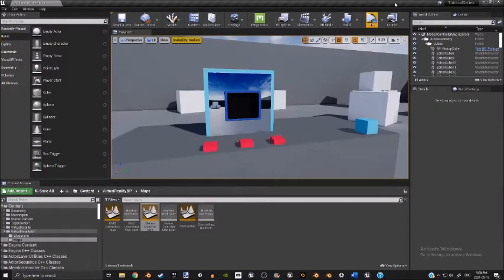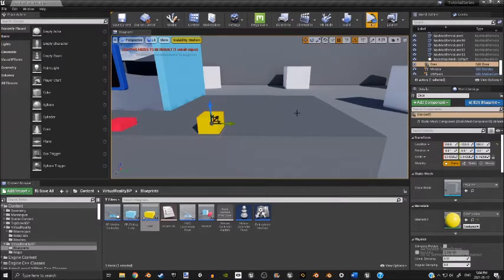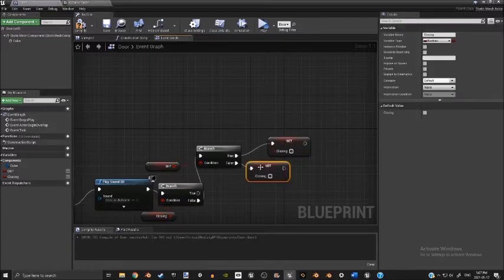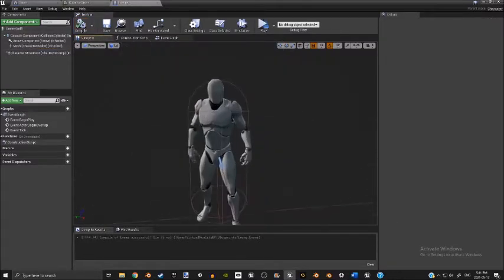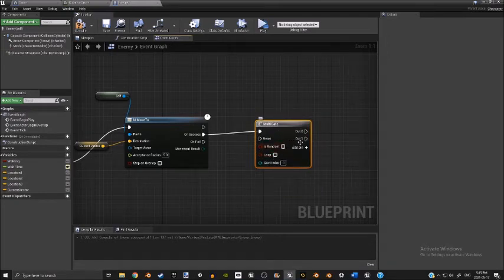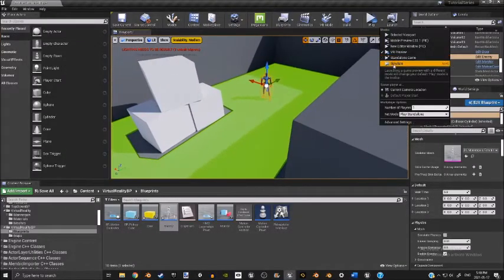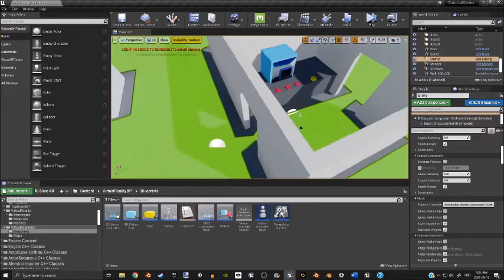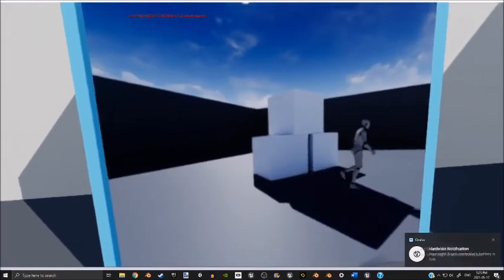Making FNAF VR Fangames in Unreal Engine - Door Lock and Enemies